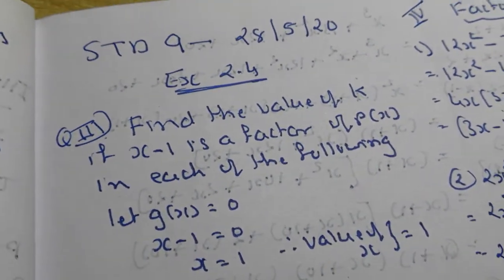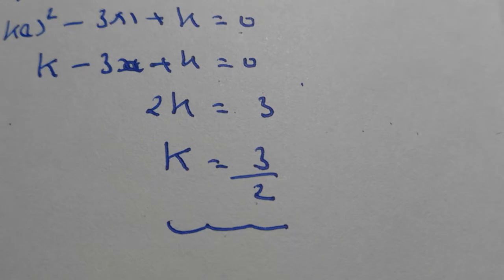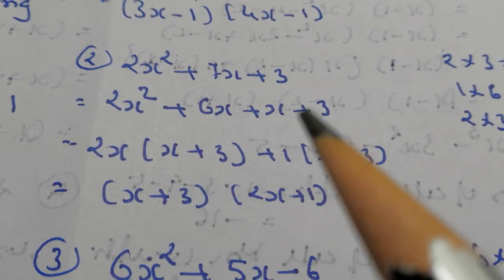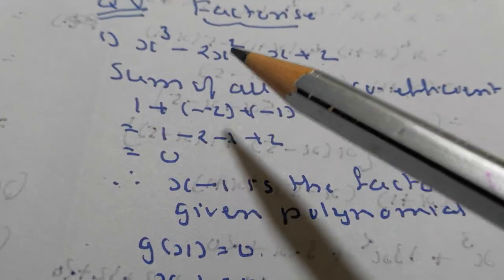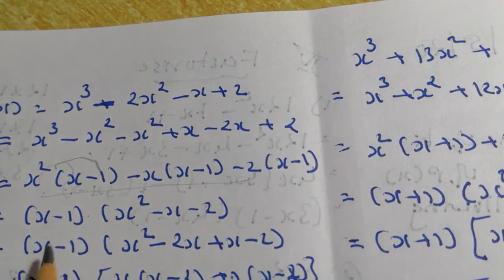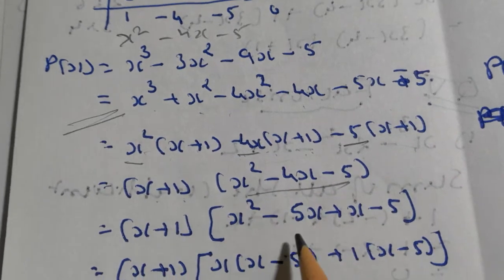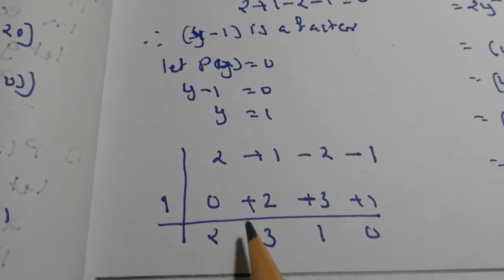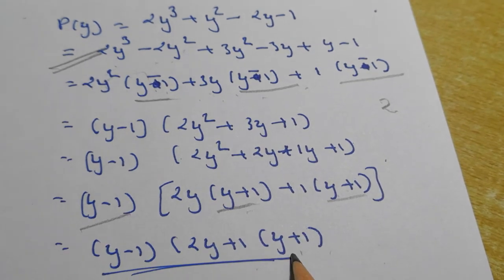Radheshyam study centre